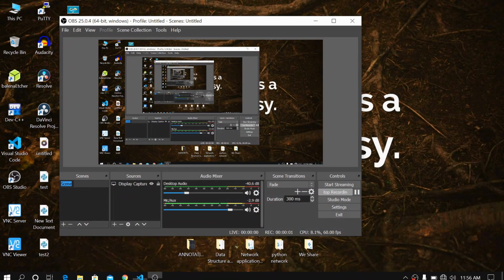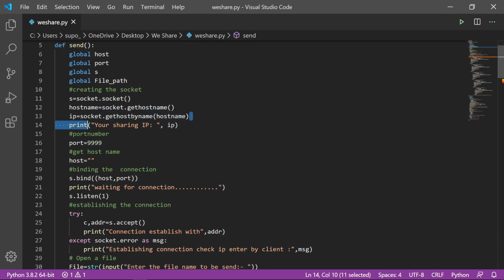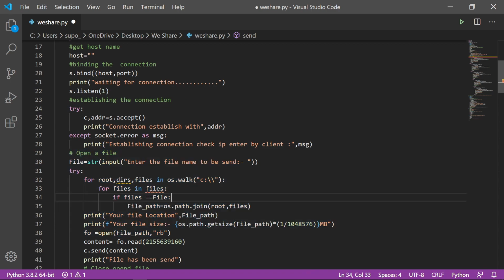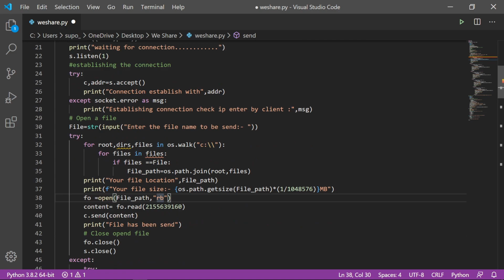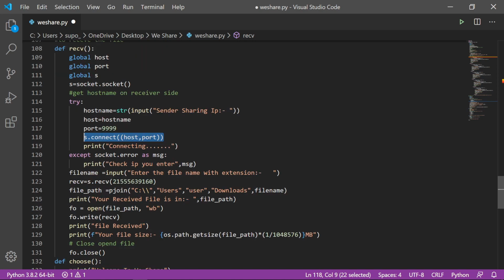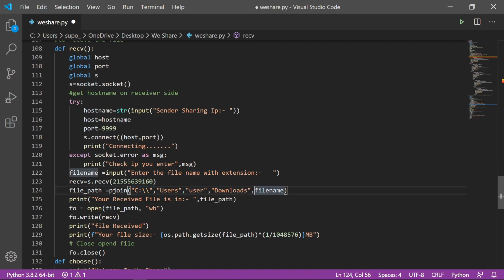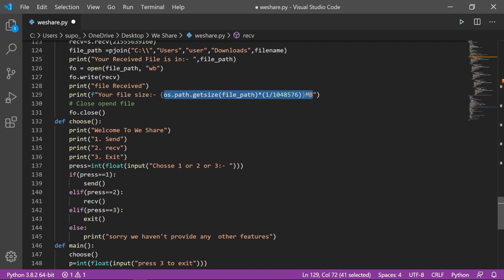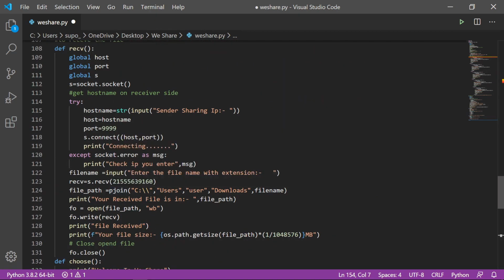How to Transfer Files in the Network using Sockets in Python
Hi viewers this tutorial covers the file sharing method with python.Writing a server and client Python scripts that receives and sends files in the network using sockets module in Python.

Note this will work only between the computers connected on same WiFi/network.

If you guys get any problem on running code then,